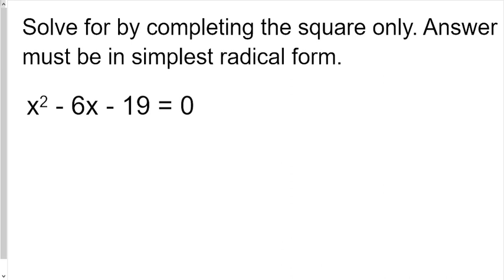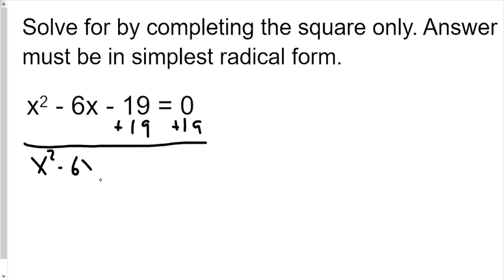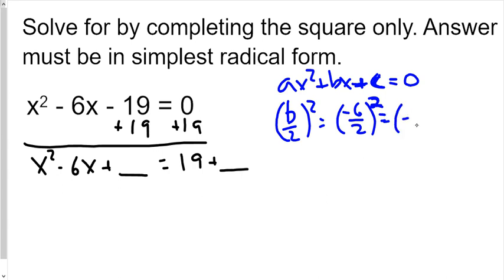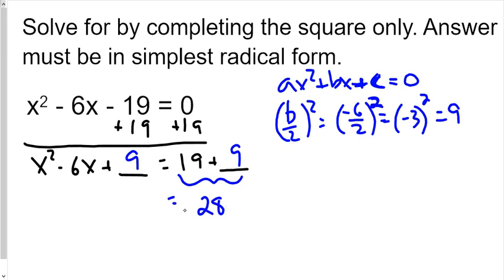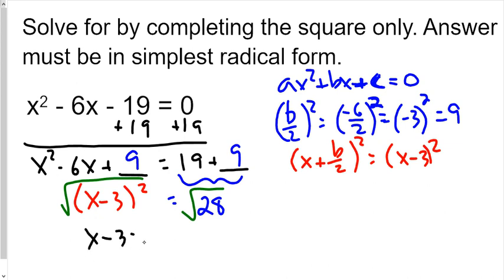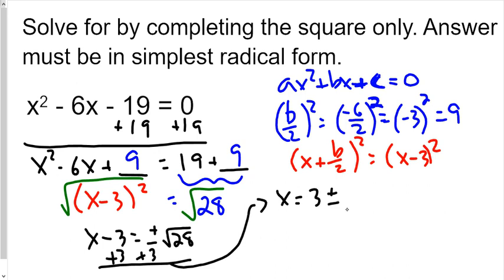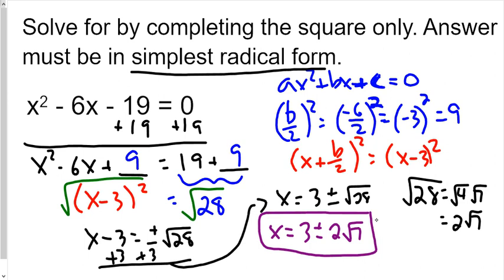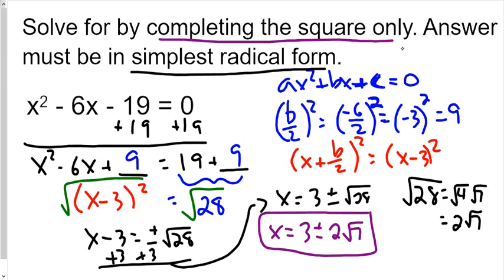Solving Quadratic Equations By Completing the Square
We use the method of completing the square to solve a quadratic equation that is not factorable.